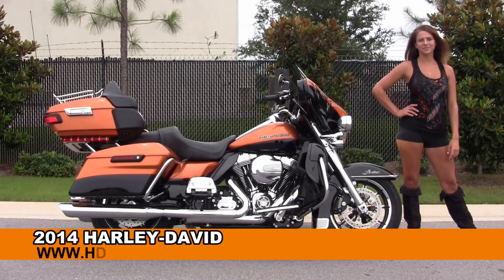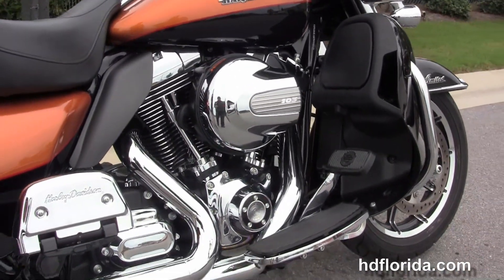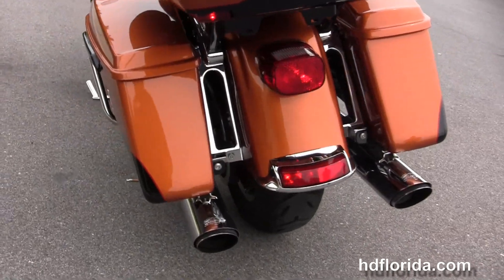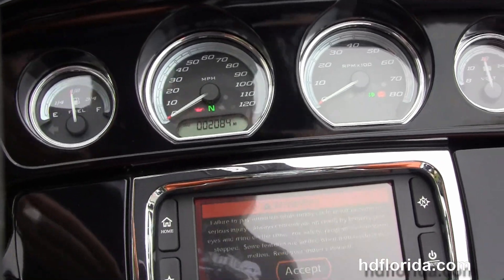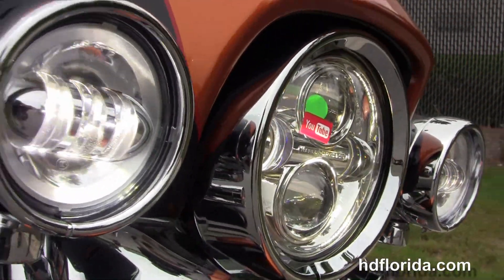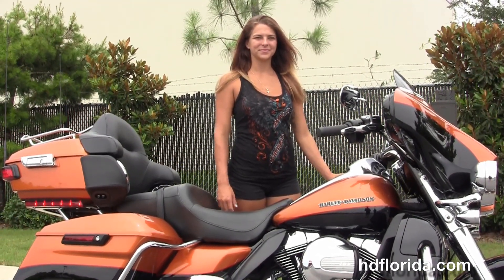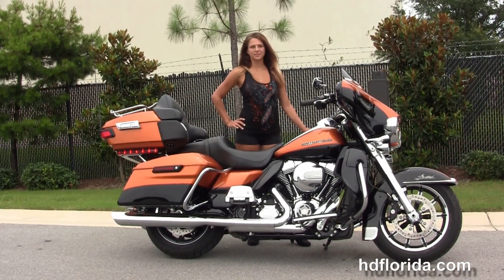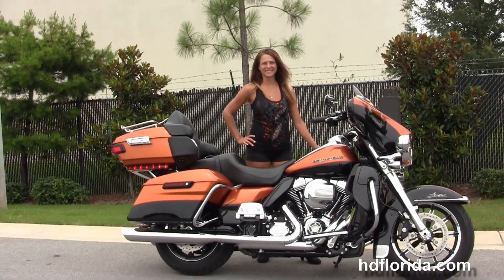Used 2014 Harley Davidson Ultra Limited Motorcycles for sale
For more information on Price, Colors, Specs and Reviews

Featuring: Upgraded Front Forks,  Additional Chrome Floorboard Covers, Upgraded Chrome Clutch Caps, Upgraded Windshield (accessories and options total over $3200)

PCB
Stock#      PC0359